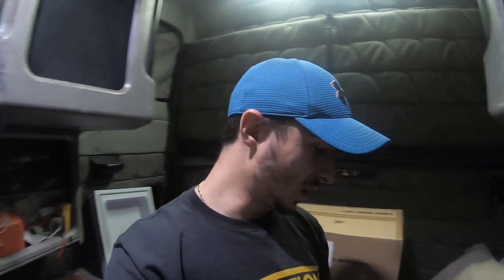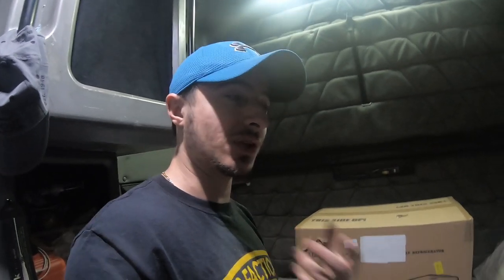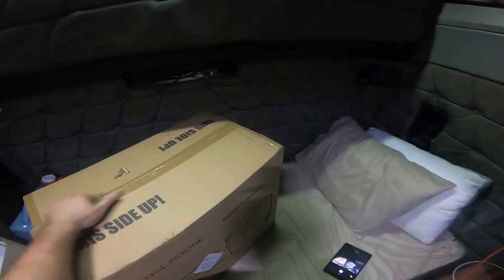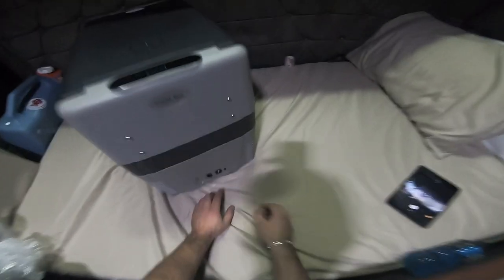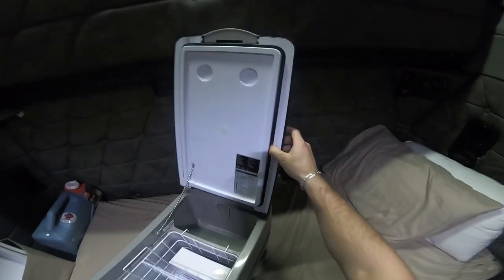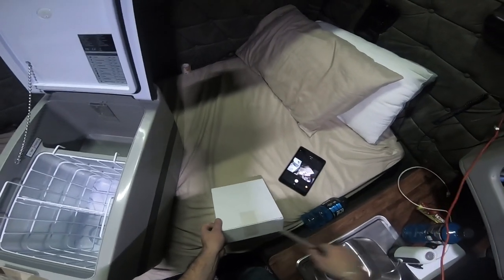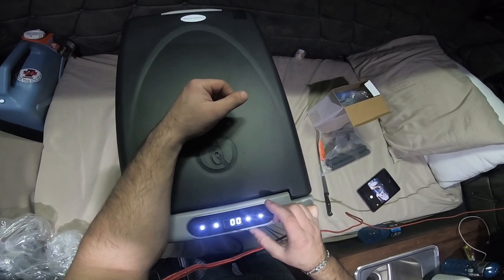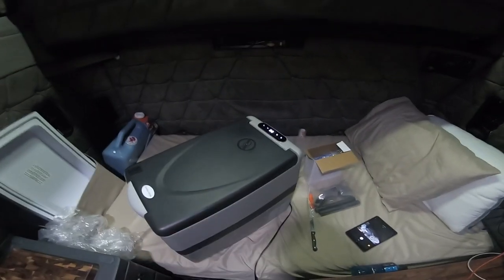Change moore 12v fridge for semi truck/car/camper review! Is it worth the $320?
Discount 5%off  ON both E30W AND E40W